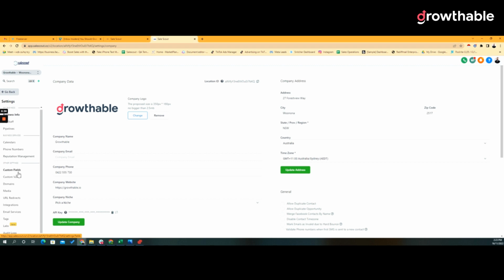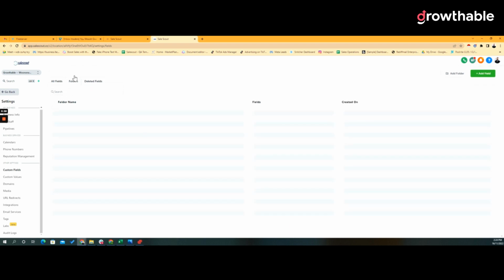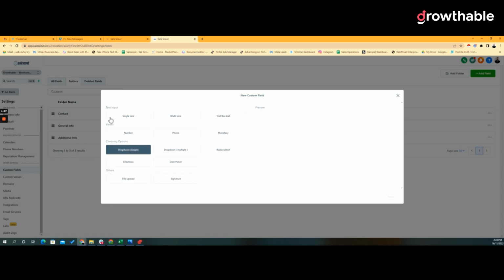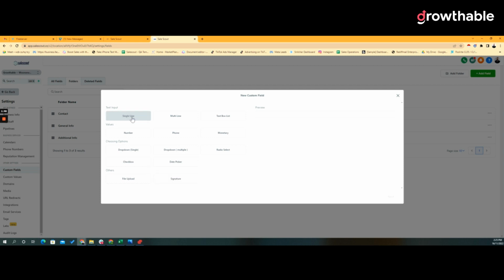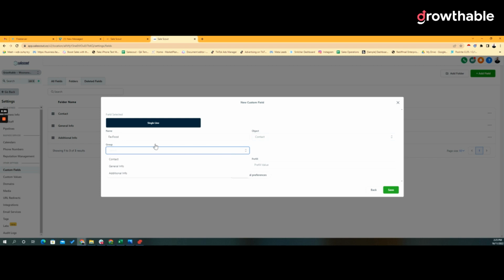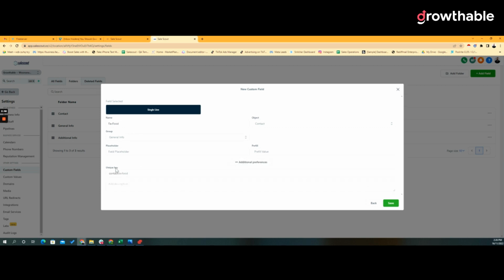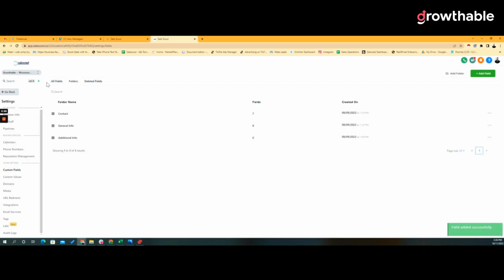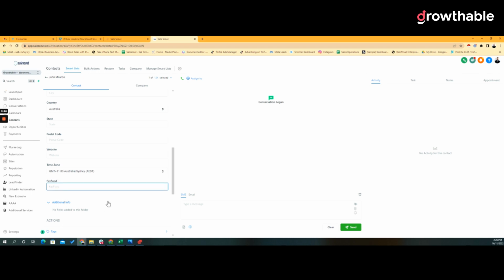GoHighLevel Contacts Module: Lesson#5 - Custom Fields | Step-by-Step Tutorial